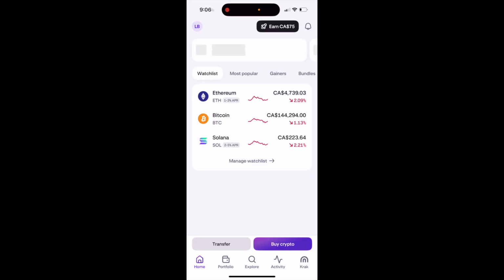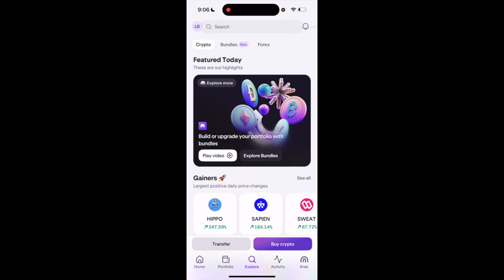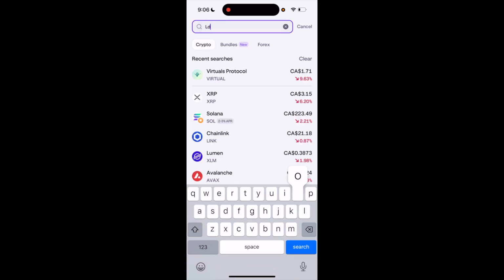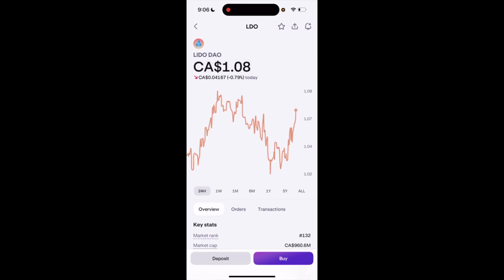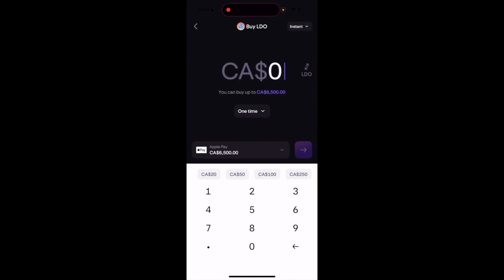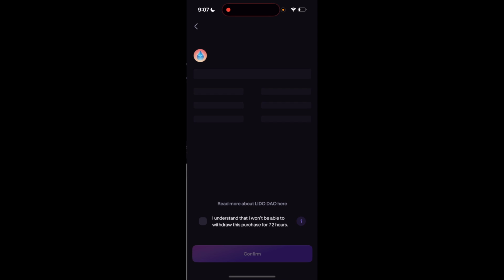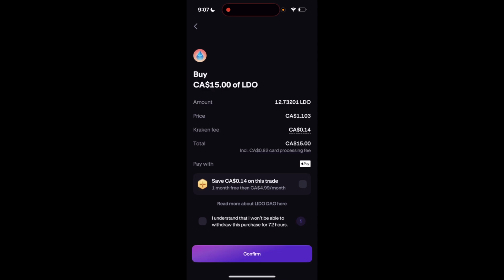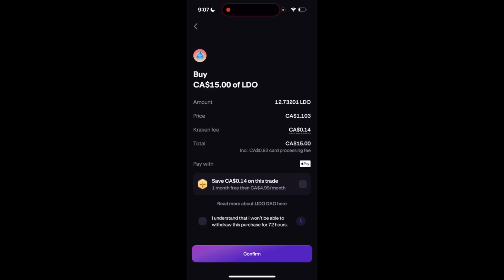How To Buy LIDO DAO (LDO) On Kraken | Step By Step Guide - Kraken Tutorial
To buy Lido DAO (LDO) on Kraken, follow these steps.

Log in to Kraken: Go to the Kraken or open the Kraken app and log in with your email and password. If you don’t have an account, click Create Account and complete the identity verification process.

Deposit funds: Add money to your Kraken account using a bank transfer, debit card, or by transferring cryptocurrency from another wallet. Available funding methods will depend on your region.

Go to Buy Crypto: From your dashboard, select Buy Crypto. This is where you choose the cryptocurrency you want to buy.

Search for Lido DAO: In the search bar, type Lido DAO or LDO and select it from the supported assets list.

Enter the amount: Decide how much LDO you want to buy. You can enter the amount in your local currency or directly in LDO.

Choose your payment method: Select your Kraken account balance, linked bank account, or debit card for the purchase. Availability depends on your account verification level and location.

Review and confirm: Check the asset (LDO), the purchase amount, and the funding method. Once everything looks correct, click Buy to complete your purchase.

Your LDO will appear in your Kraken account under Portfolio or Funding → Balances.

Important tips:

LDO is an ERC-20 token, so if withdrawing to a wallet, make sure the wallet supports the Ethereum network.

You can swap, convert, trade, or sell LDO anytime inside Kraken.

Crypto is volatile — only invest what you’re comfortable with.

By following these steps, you can easily buy Lido DAO (LDO) on Kraken in just a few minutes.